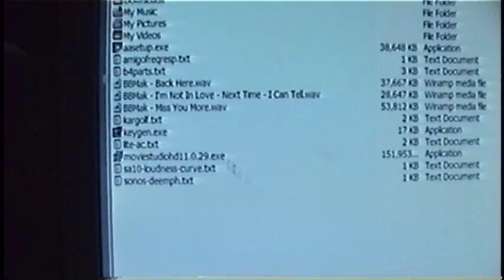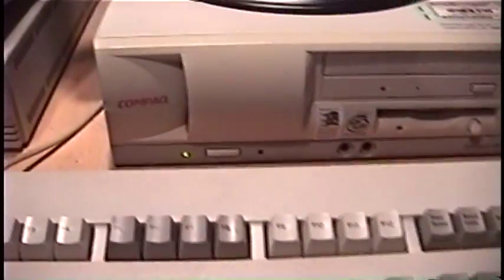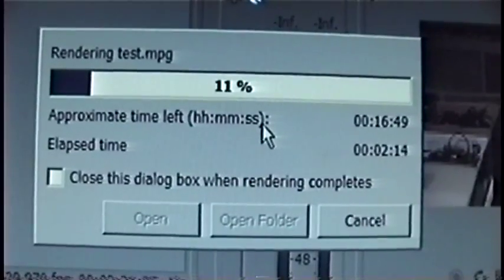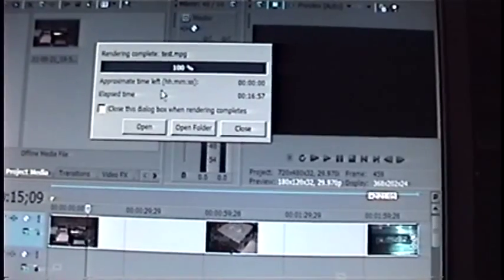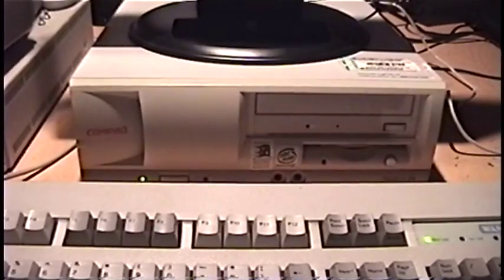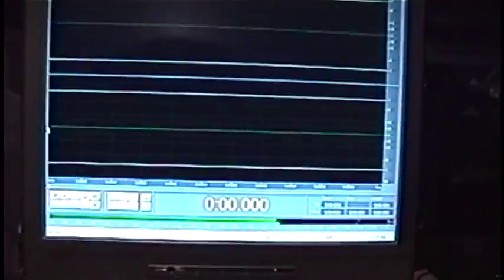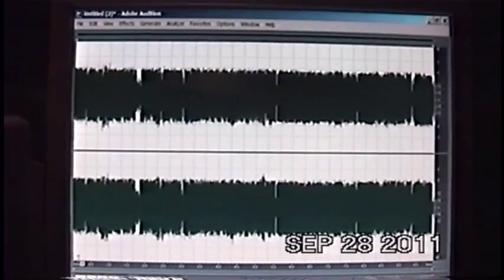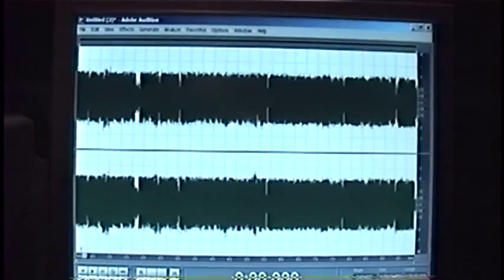Sony Vegas HD 11 & Adobe Audition running on a Pentium III Compaq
Despite being far below its published minimum specifications, Sony Vegas had no trouble installing on my 1 GHz Pentium III Compaq Deskpro EN, and I was able to successfully use it to create and render a test video, with some patience. Adobe Audition 1.5 also worked perfectly with the Aureal Vortex sound card to record an hour-long radio show.